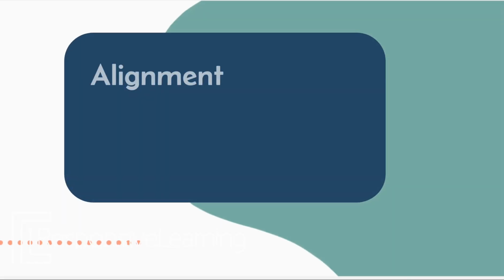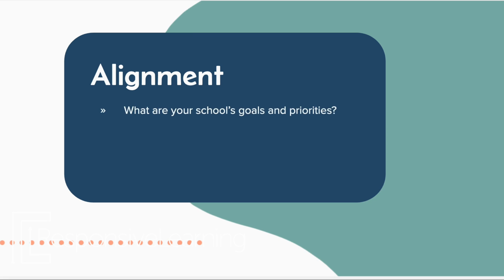Collecting Goal-Driven Data for Your School! 📊 ft. Jessica Lane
✨ Jessica Lane on Collecting Goal-Driven Data for Your School! 📊

Discover how to align your data collection with your school's unique goals! Jessica Lane shares insights on the types of data that can drive impactful decisions and lead to real progress in education. Let's turn numbers into meaningful change! 📈🎓